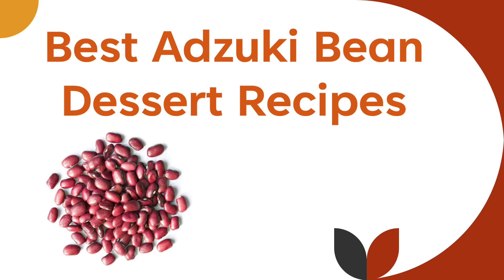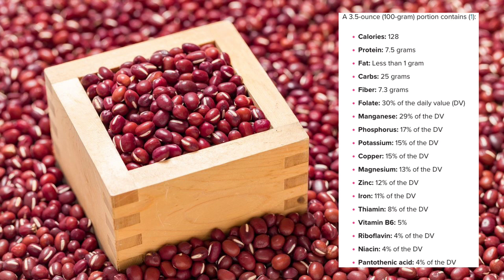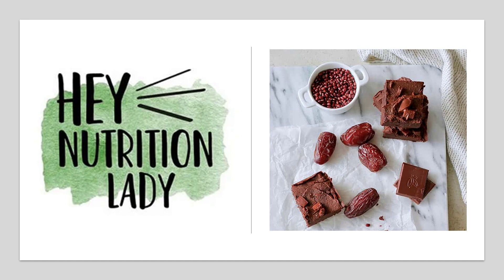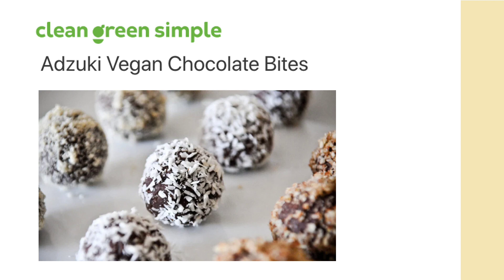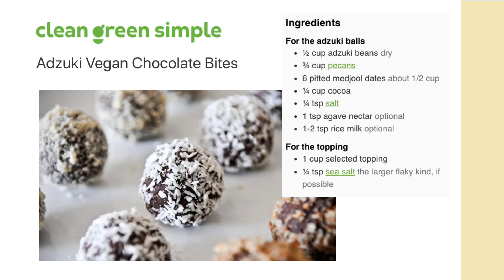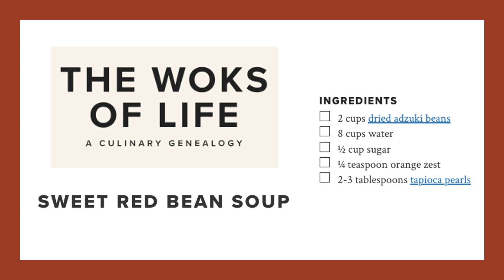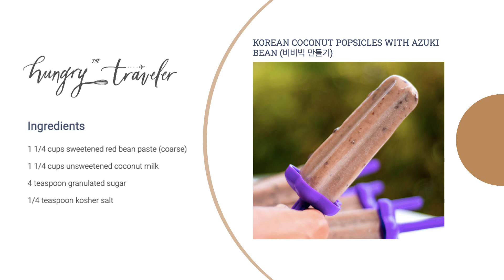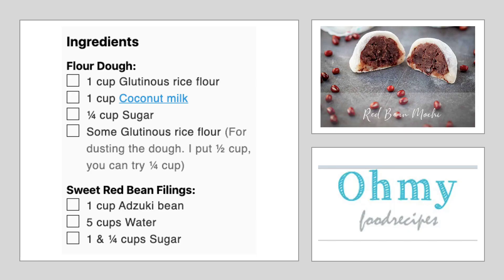Best Adzuki Bean Dessert Recipes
Adzuki beans are super healthy, rich in nutrients, such as fiber, protein and manganese. They are linked to a number of health benefits, including weight loss, improved digestion, a lower risk of type 2 diabetes and lower risk of heart disease. In Asian traditional food, bean dessert recipes are common and it’s a great way to incorporate more beans into our diet.

Links to Recipes:

(I forgot to note that I adapted the brownie recipe. I used two tablespoons of chia seeds mixed with 6 tablespoons of water (let sit for 15 min) for chia "eggs".)